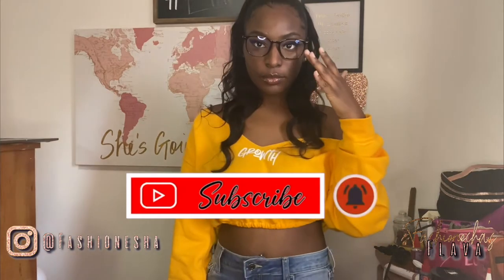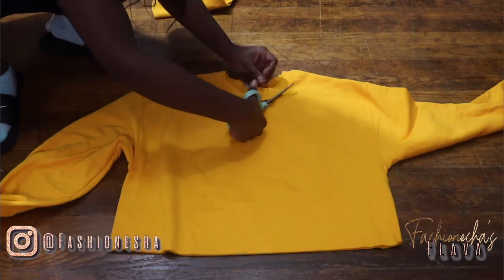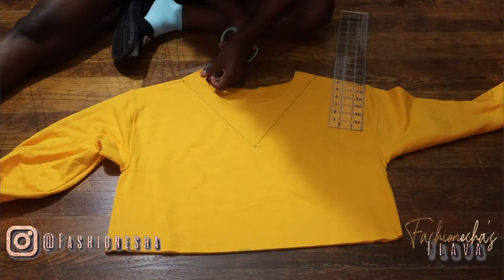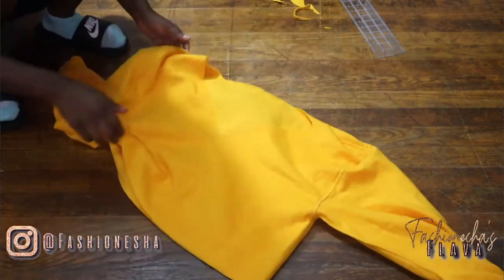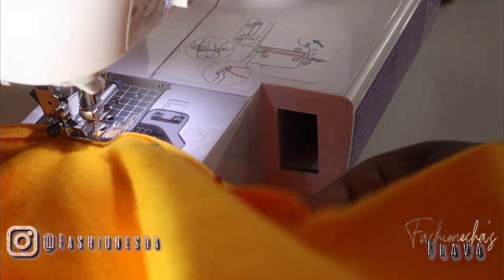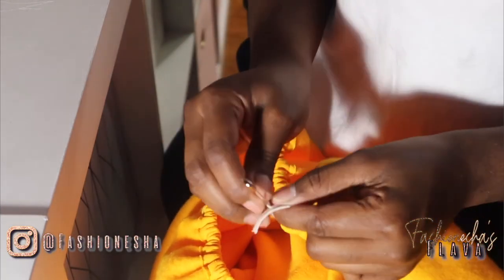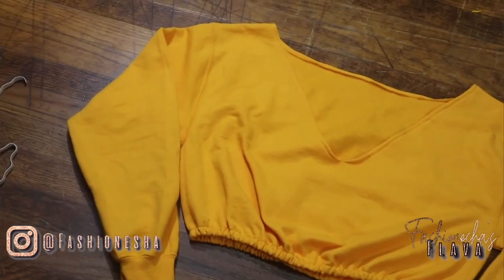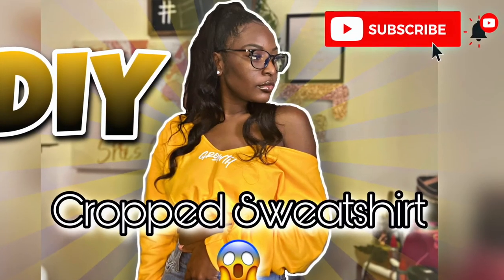DIY Off the Shoulder Cropped Sweatshirt | Easy & Beginner Friendly Tutorial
What's up FlavaSquad here's how I made my very own off the shoulder cropped sweatshirt 😍 This is by far one of my favorite pieces! Make sure y'all follow my business page on IG @bedynamic_

SC: @DANNIED_B 📲
PIN: @FASHIONESHA 💃